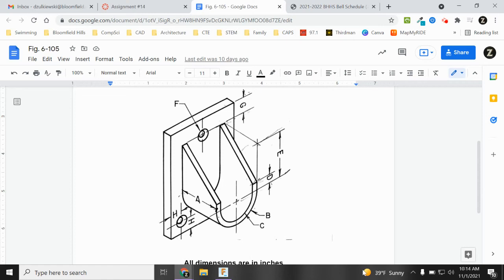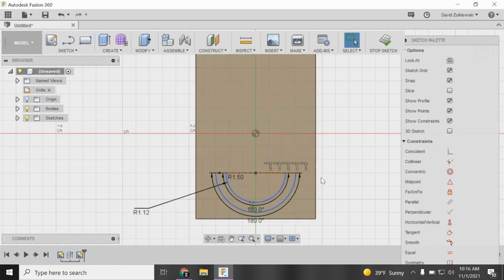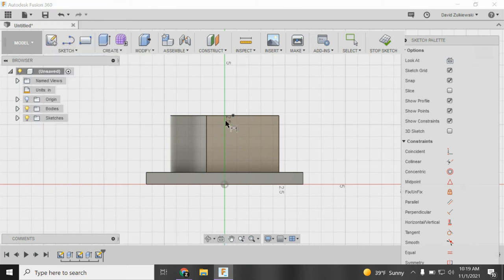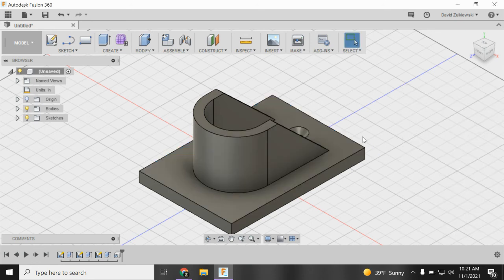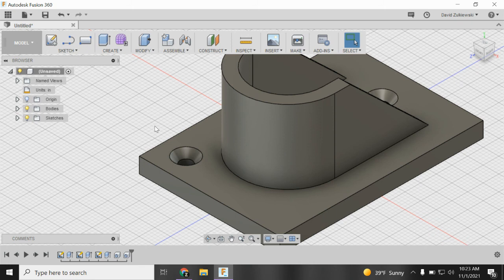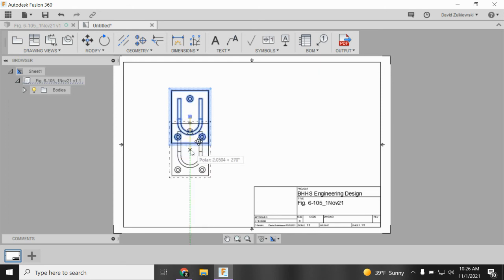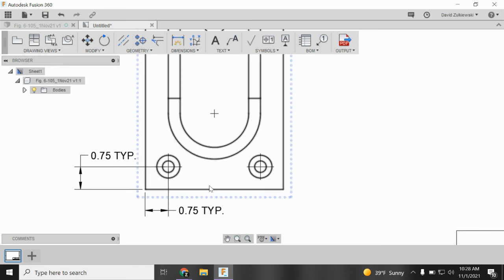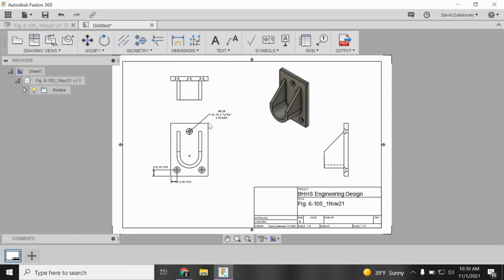Fusion360 Fig6 105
Fusion 360. Pipe Support. Demonstrates Countersink